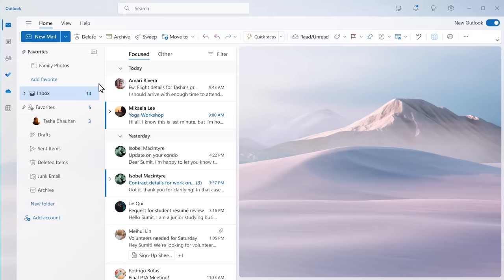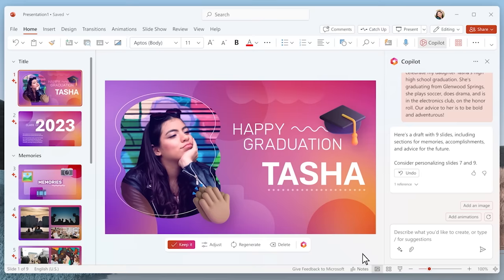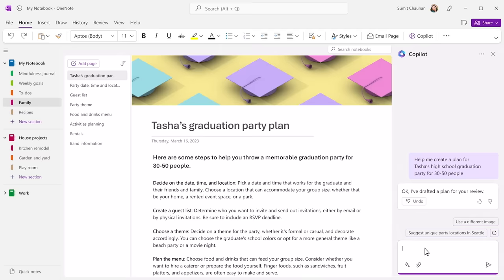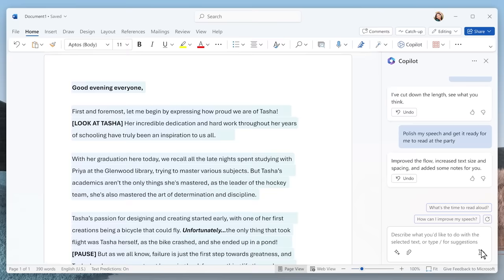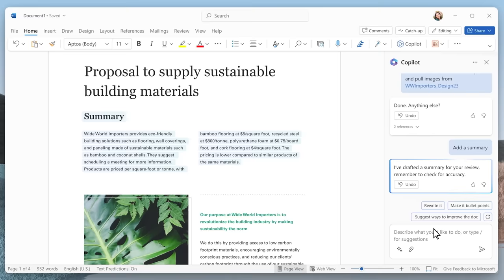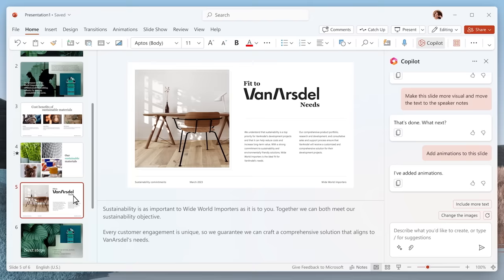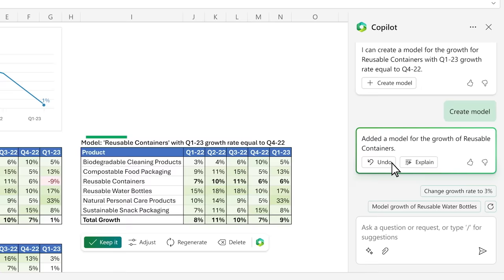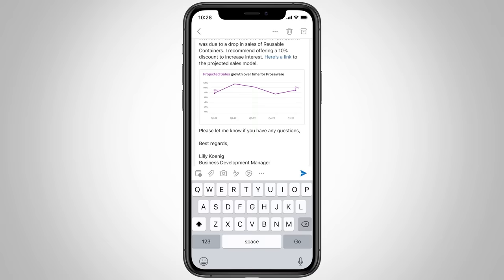Introducing Microsoft 365 Copilot with Outlook, PowerPoint, Excel, and OneNote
Planning a grad party? Microsoft 365 Copilot has you covered. Learn how Microsoft 365 Copilot seamlessly integrates into the apps you use every day to turn your words into the most powerful productivity tool on the planet.